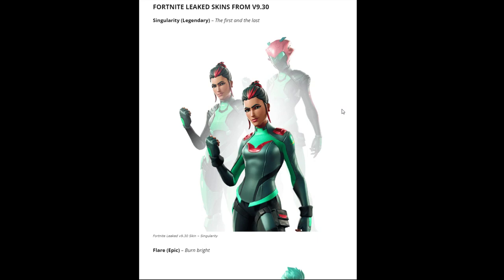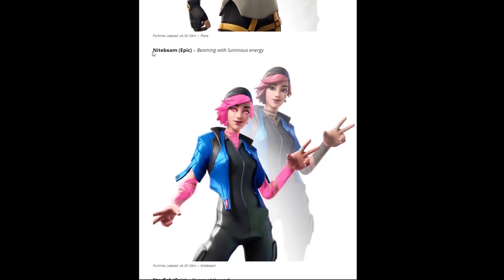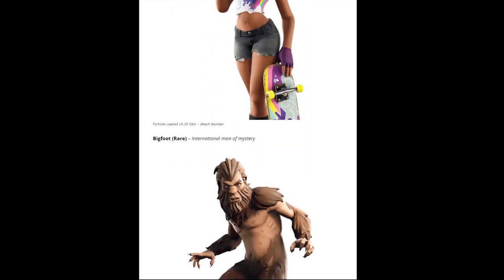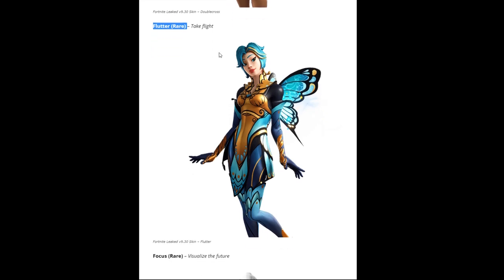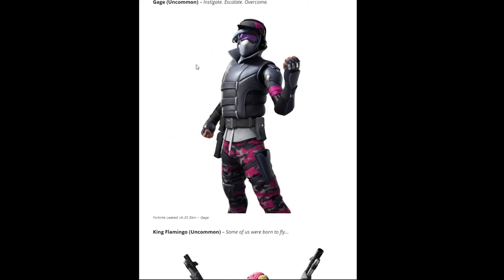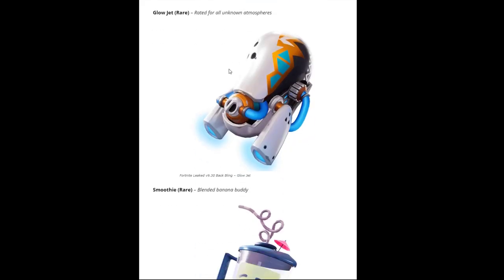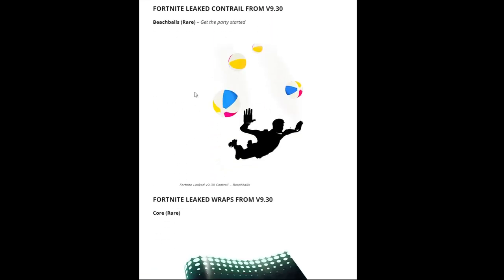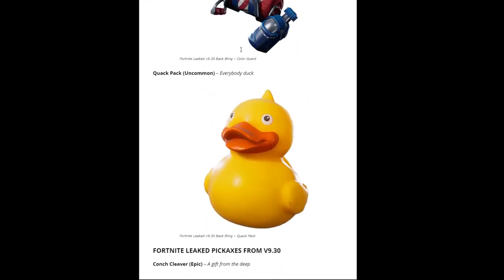*Leaked* Fortnite BR Skins,Back bling's And Pickaxes As of v9.30